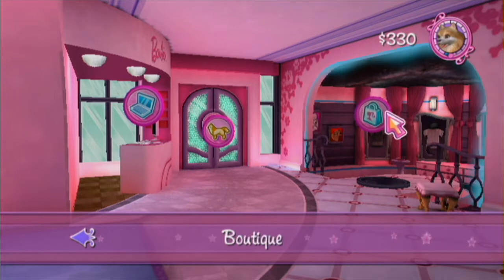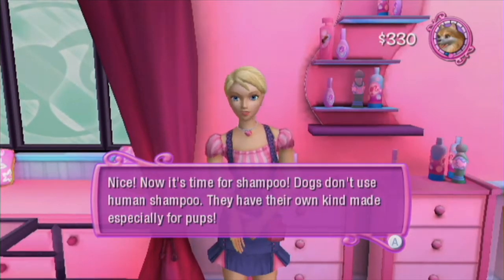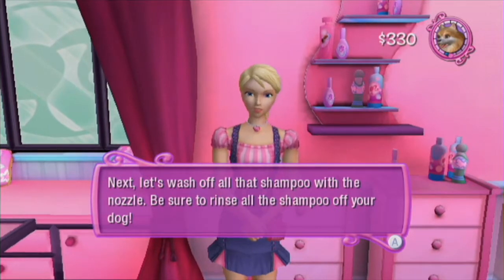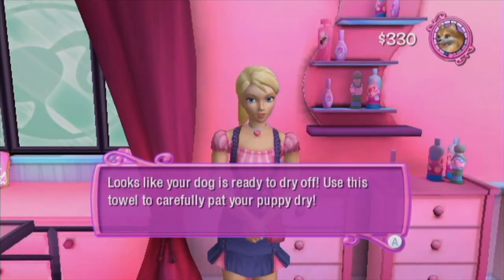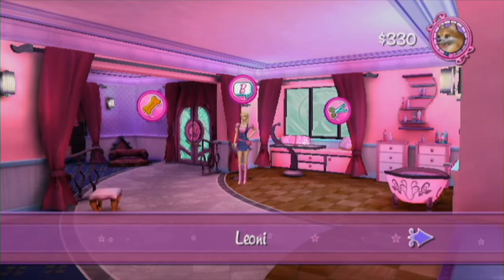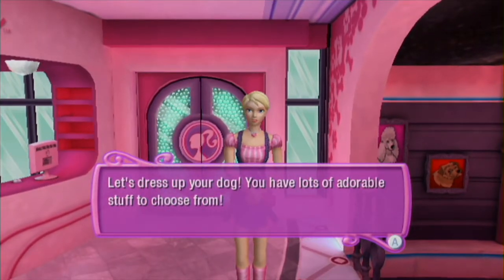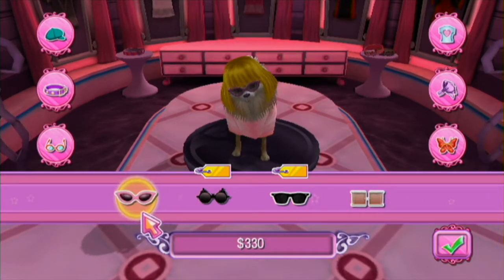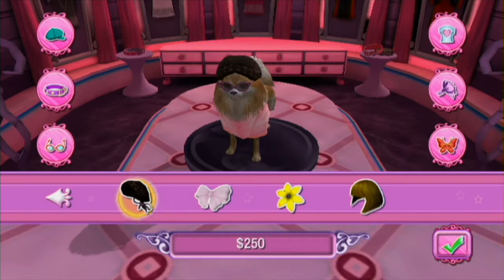Barbie Groom and Glam Pups: French Puppers - Part 2 - SWPAG?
Warning! Sick humans.